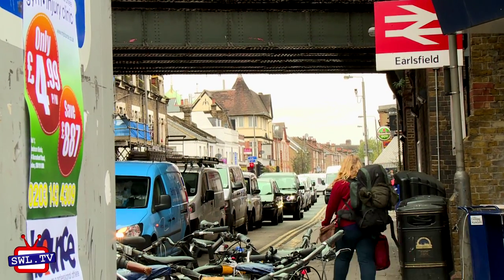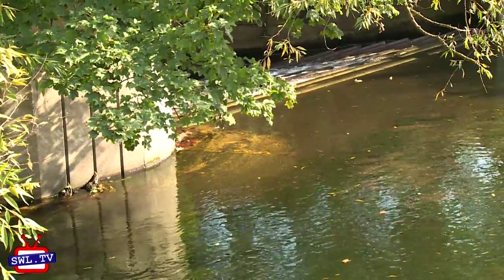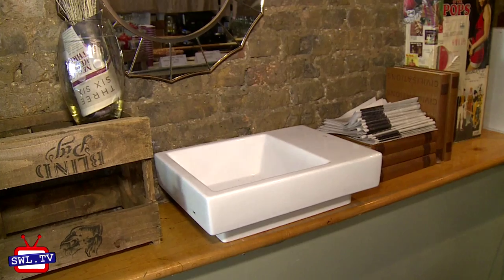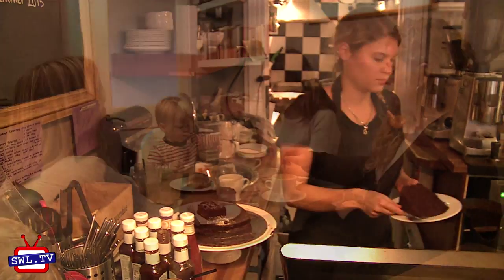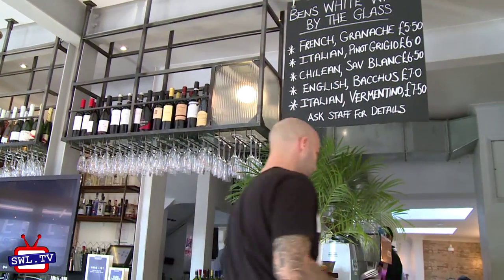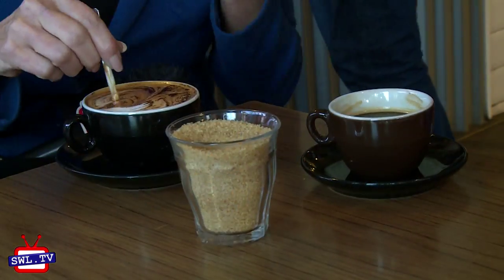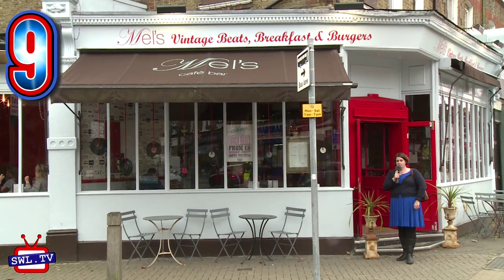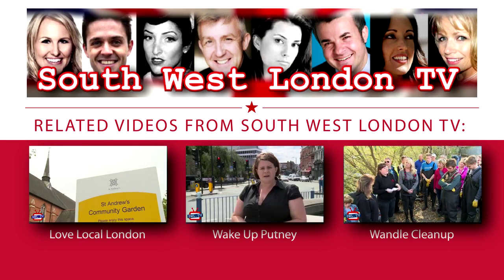Wake Up Earlsfield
Second in our series Wake Up London!  A quick round up of some of the best independent venues for a great tea, coffee, breakfast, brunch or snack in Earlsfield SW17/SW18